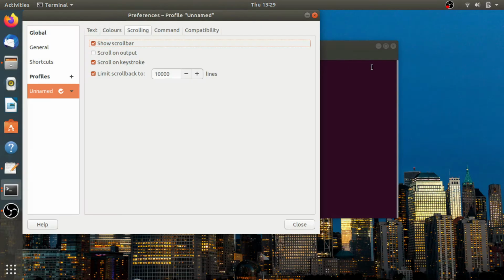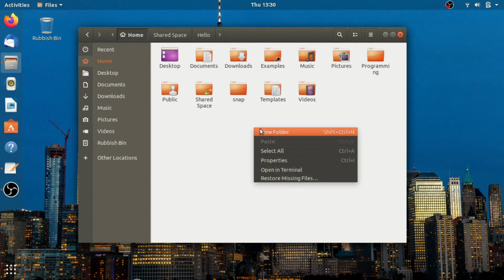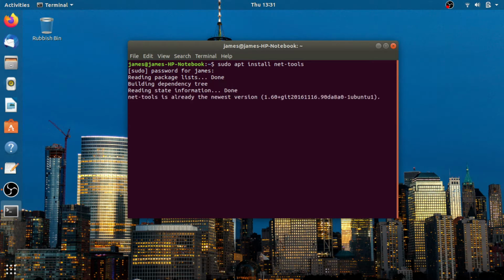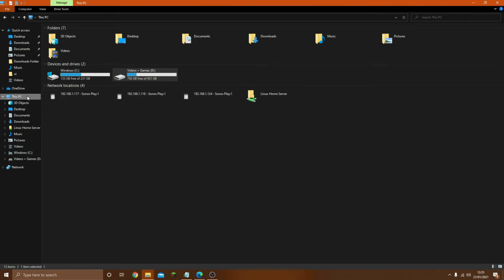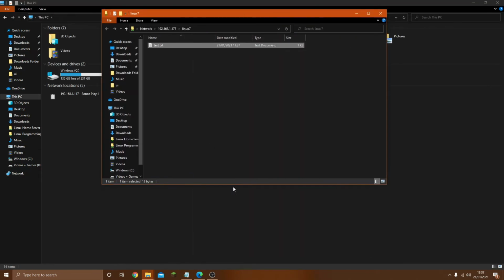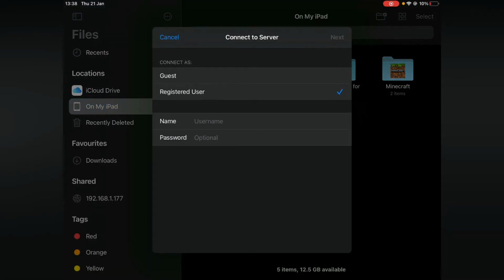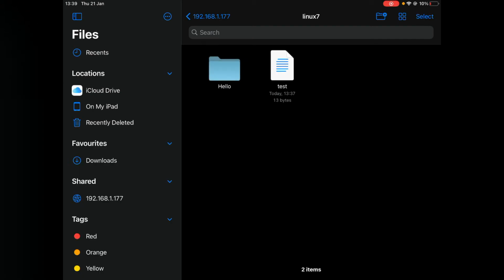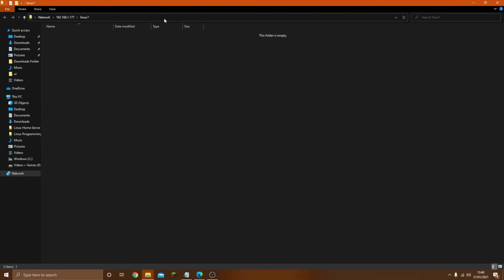How to use Ubuntu Standard LTS as a Home Server! (Easy way)